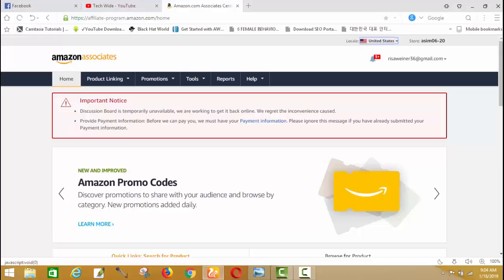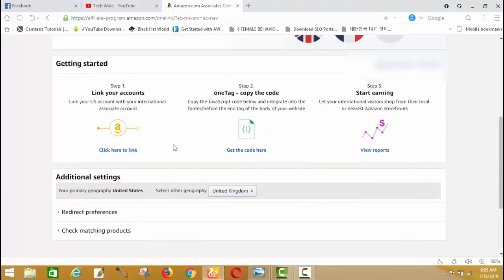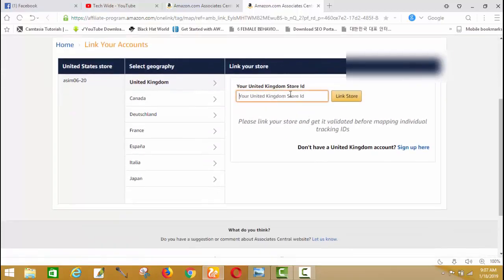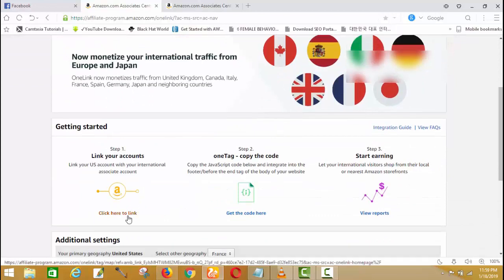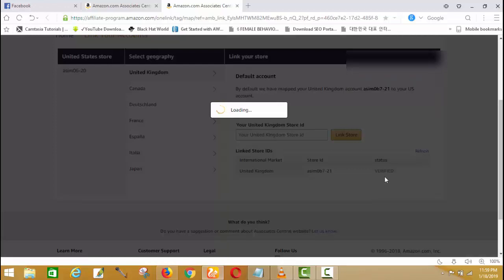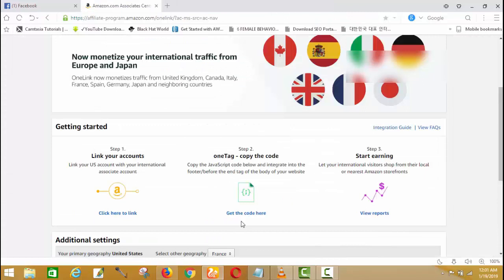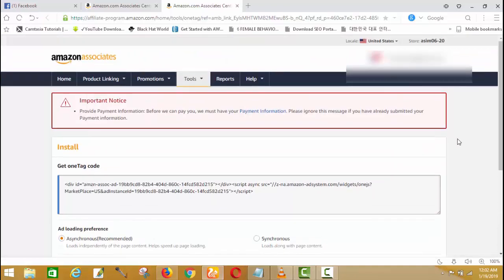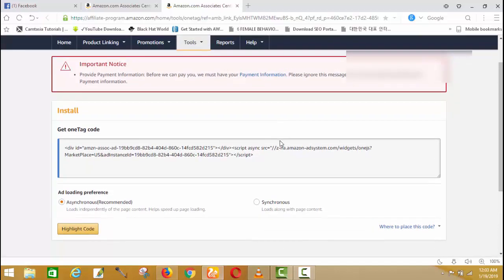How To Use Amazon OneLink Complete A - Z Guide - Universal Amazon Affiliate Link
How To Use Amazon OneLink Complete A - Z Guide
Universal Amazon Affiliate Link